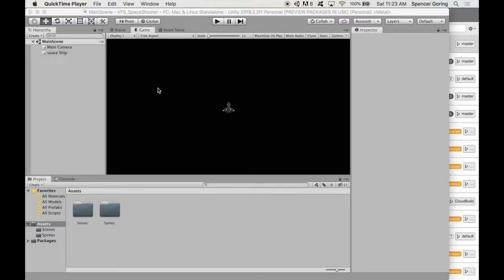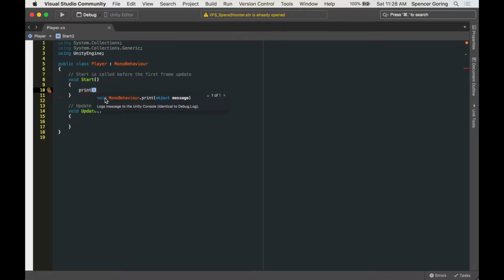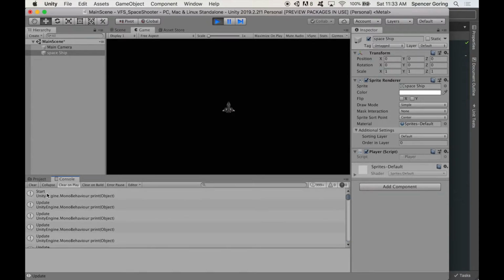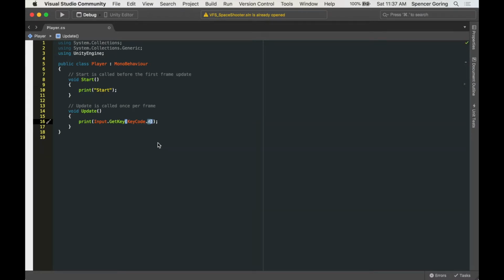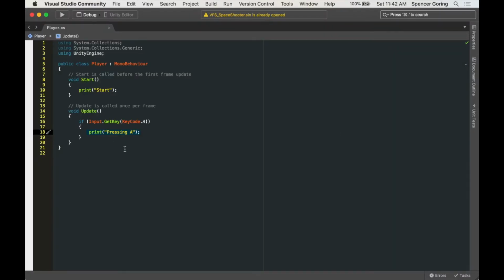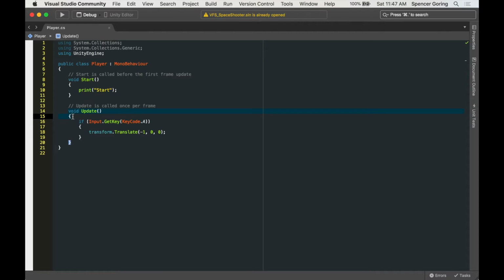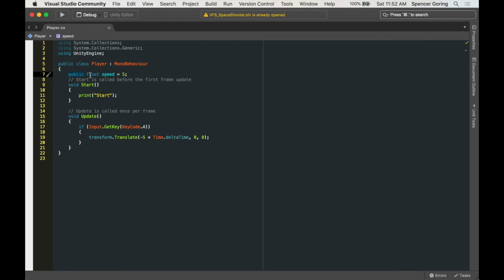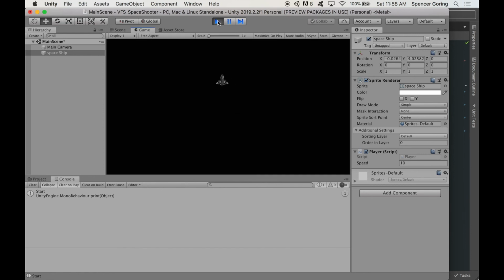1.2 First Script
We write our first script that allows our player to move